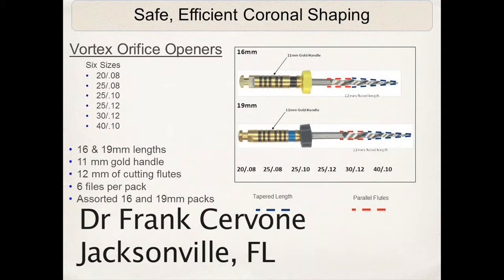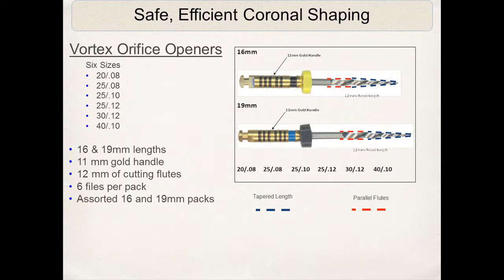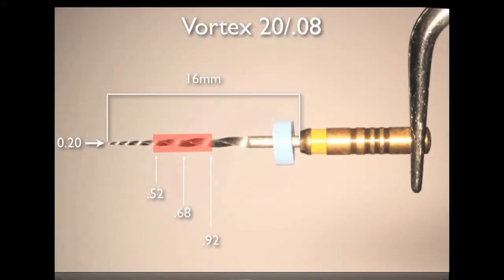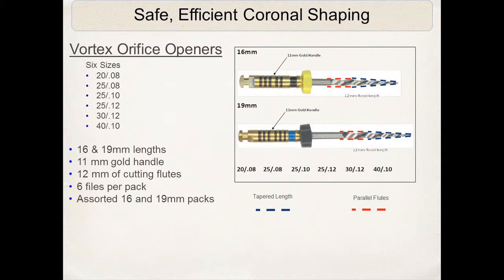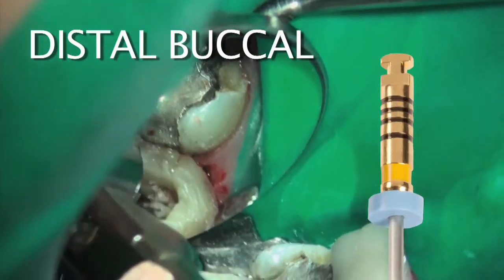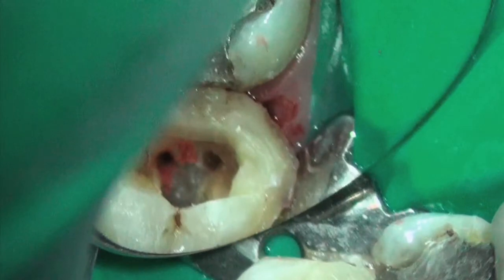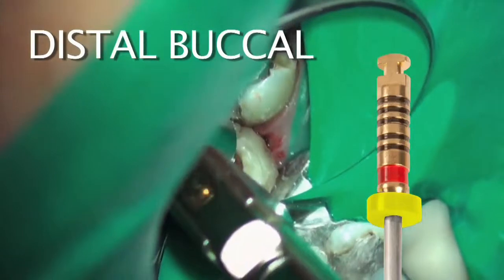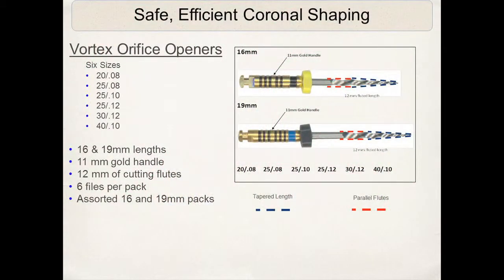Orifice Opening 2.0 with Dr. Cervone | Dentsply Sirona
Dr Frank Cervone sets the tone for a great case by optimizing his access with Vortex Orifice Openers.  A clear demonstration is given on technique and indications for their use.